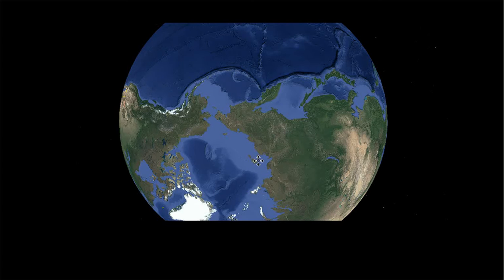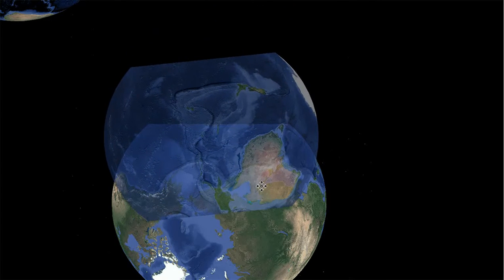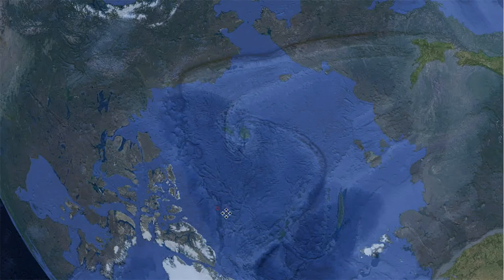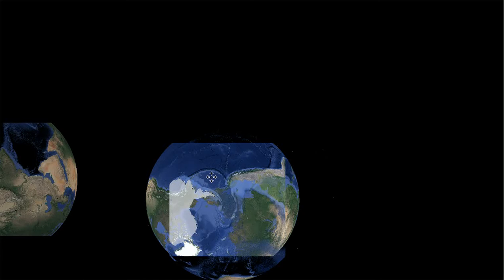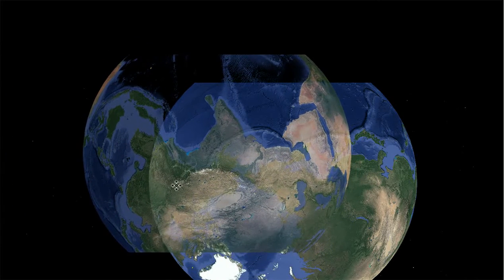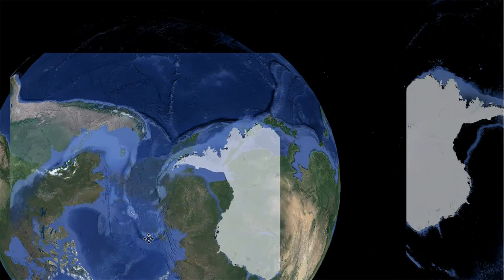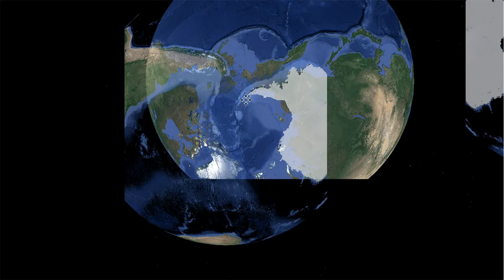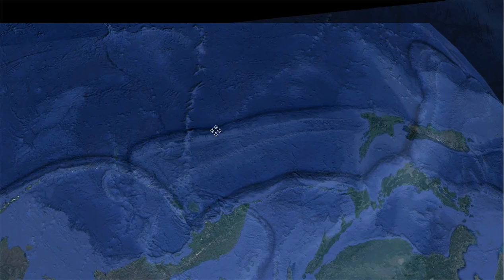Surface features reveal how Earth was created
Here are some new alignments that reveal unknown  information about the Pacific plate. In this video you can clearly see just how easy it is to discredit subduction zones with simple and observable evidence that anybody could understand and the best is still yet to come . oh by the way,  the Hawaiian island chain  is not made by  hot spots below the mantle  and every time you see these alignments line up, it proves that Plate tectonics is not accurate in describing our planet